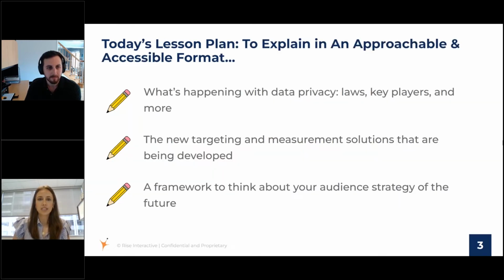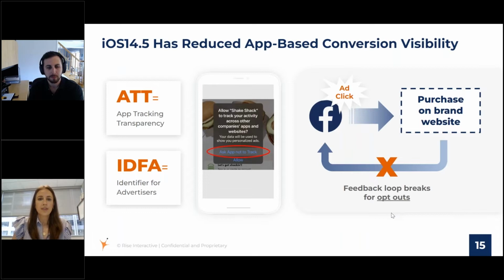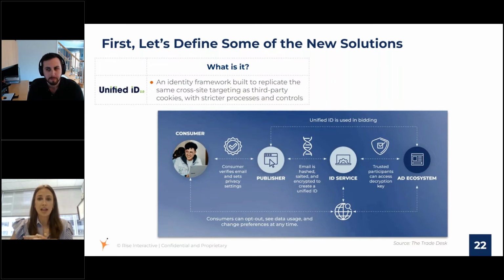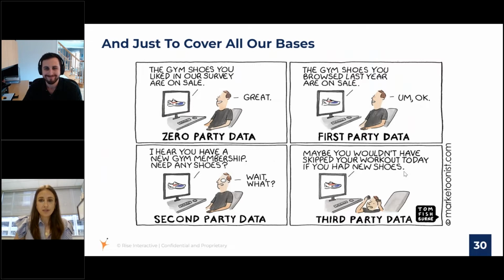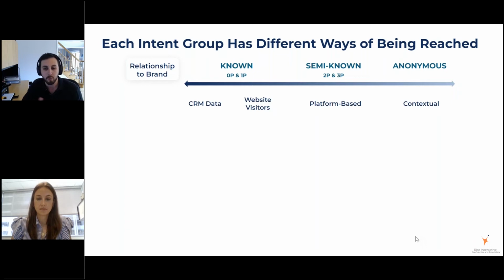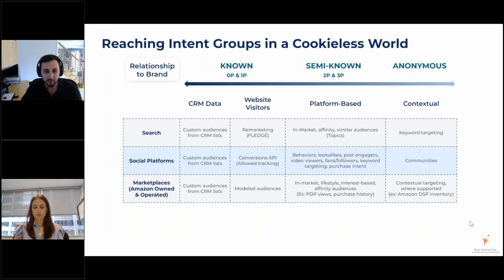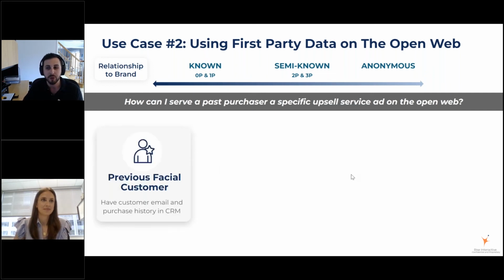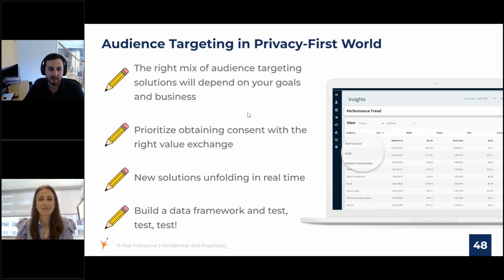Back-To-School Marketing Binge Watch: Audience Targeting in a Privacy First World (Episode 1)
Welcome to class! Join Rise Interactive experts Natalie Scherer and Justin Garvin as they discuss how to cut through digital marketing white noise, like zero-party data, in the first episode of the "Back-To-School Binge Watch Series".